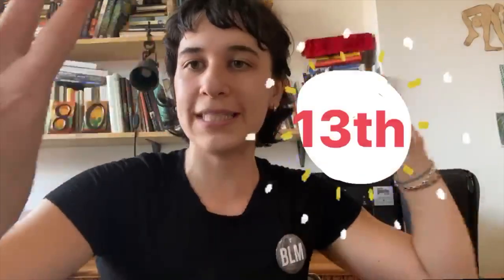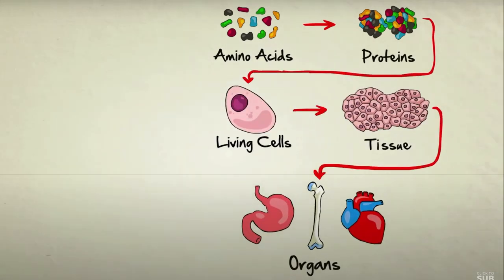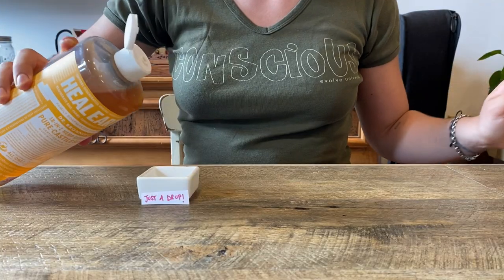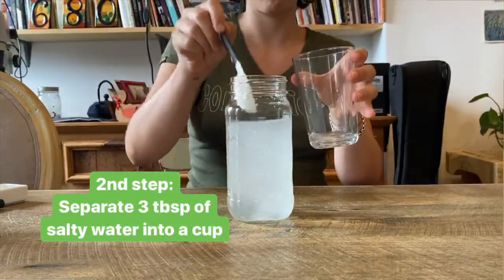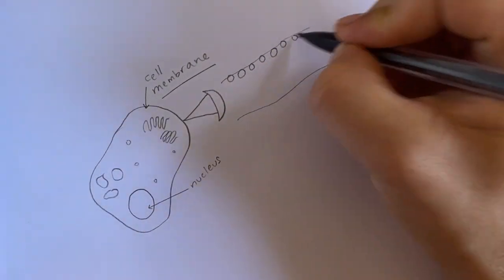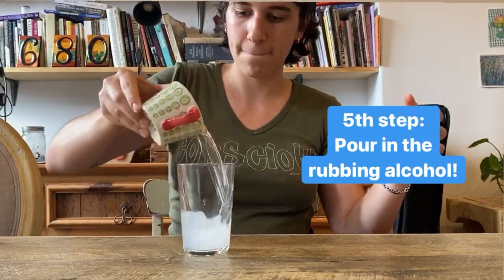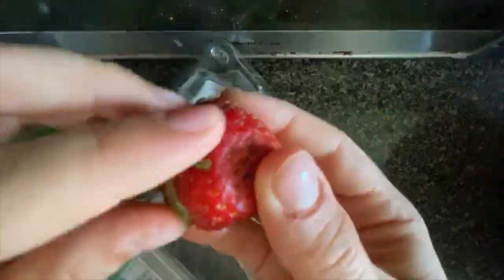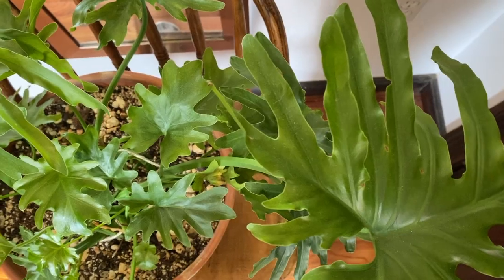BioBus STEAM Challenges | See your own DNA!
View additional resources and submit your response to this challenge